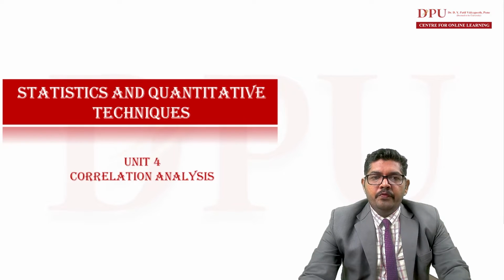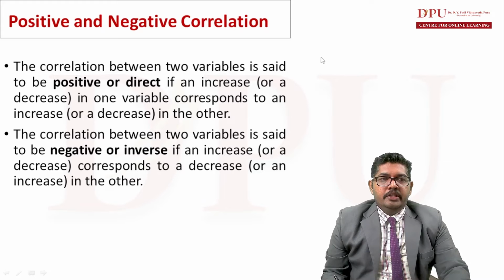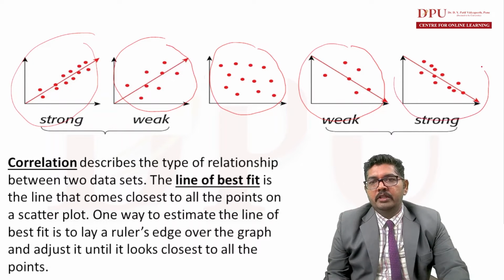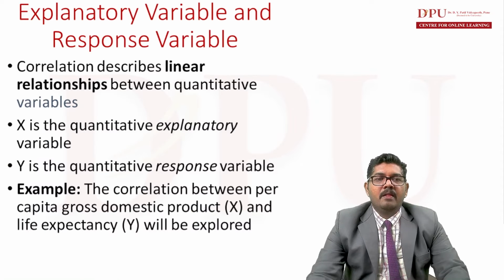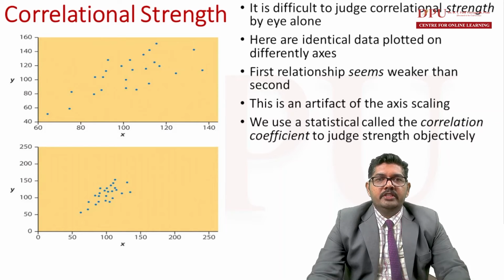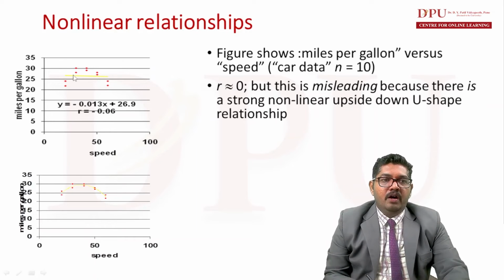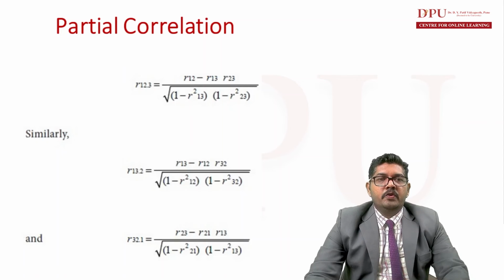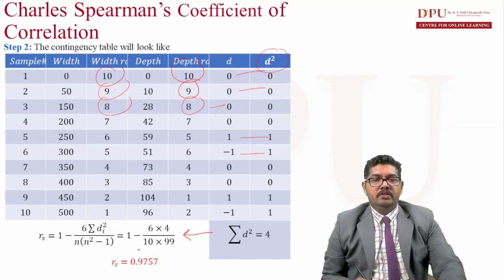Unit 4 Correlation Analysis